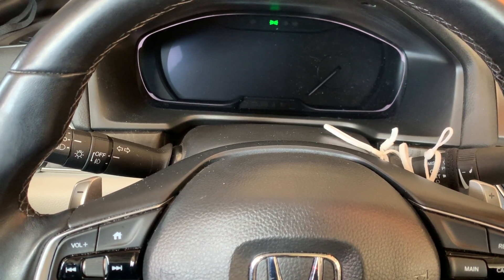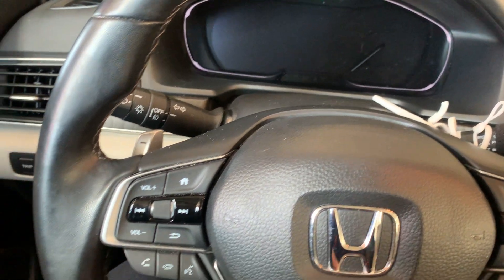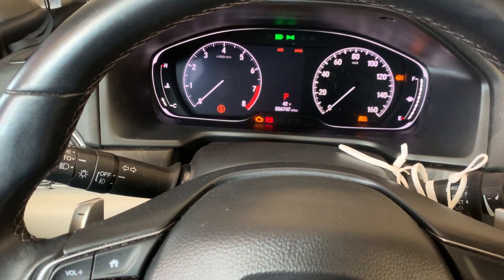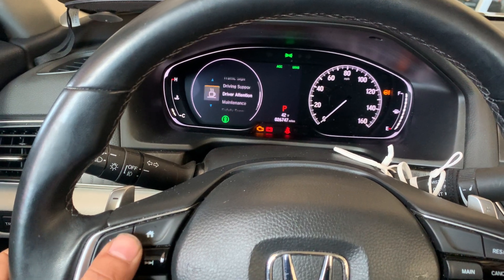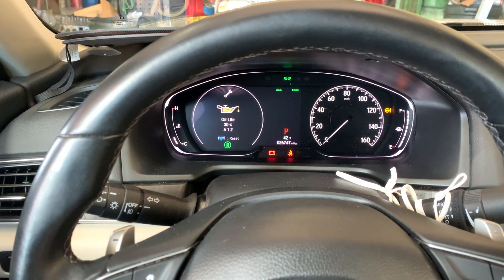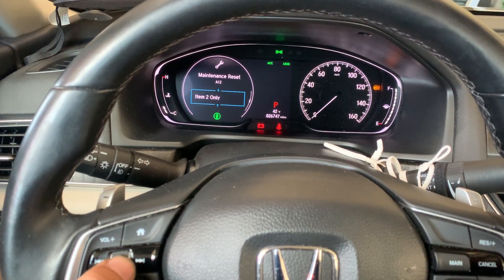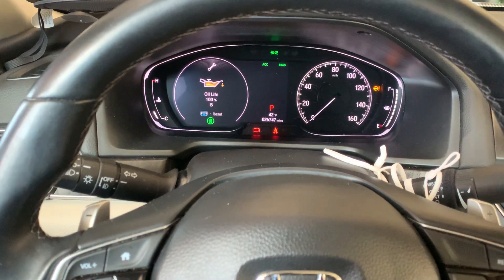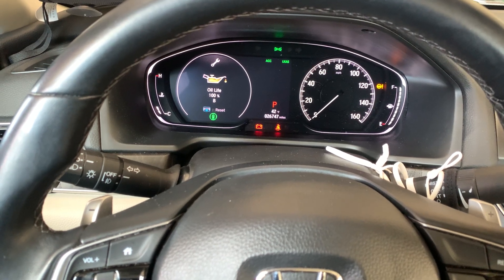2020 Honda Accord oil life maintenance reset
2020 Honda Accord oil life maintenance light reset